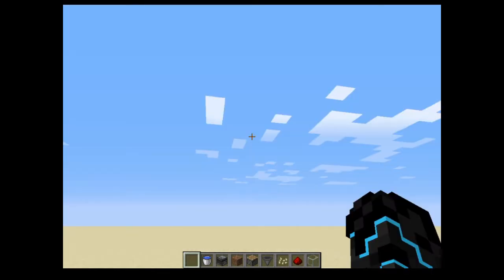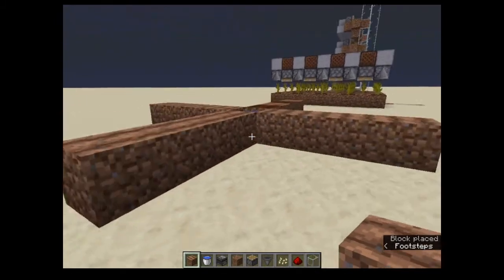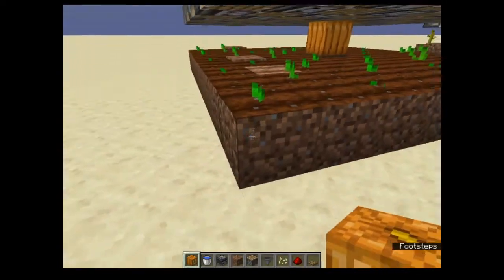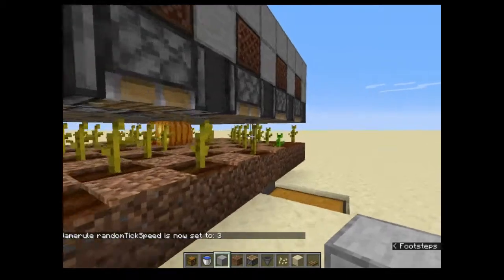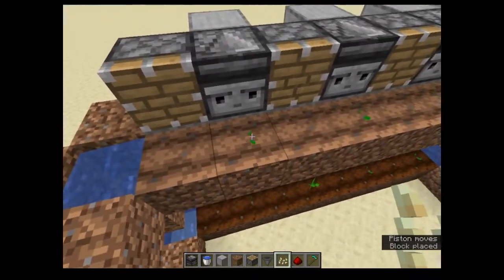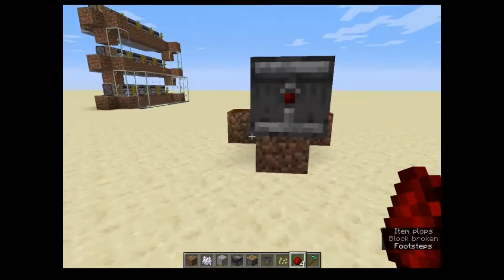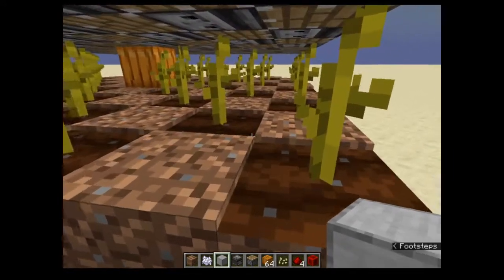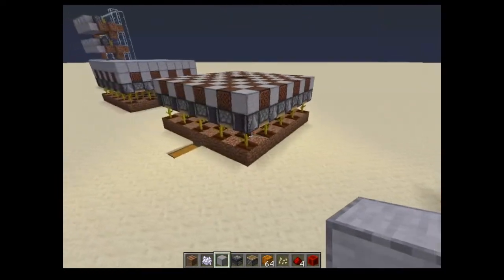Melon/Pumpkin Farms Minecraft Redstone EXPLAINED 1.16.5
In this episode of Redstone EXPLAINED we go over Melon and Pumpkin farms. Showcasing 2 different designs, we go over the advantages and disadvantages of each design, and of course explain how exactly the redstone works.